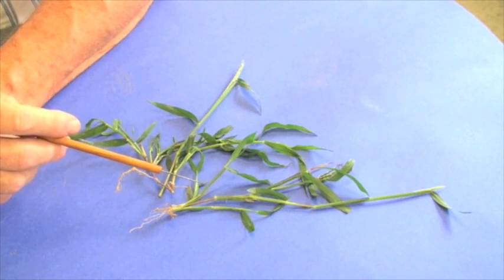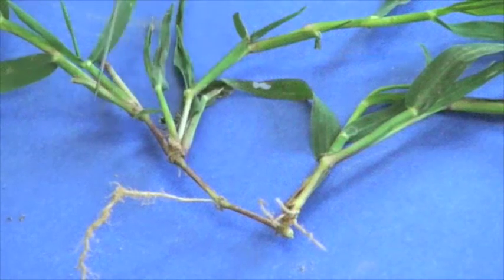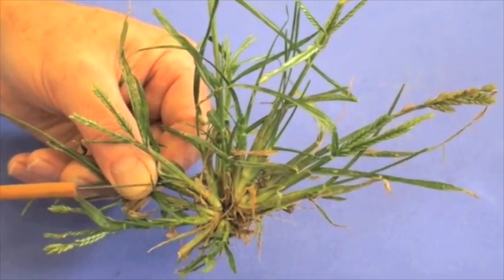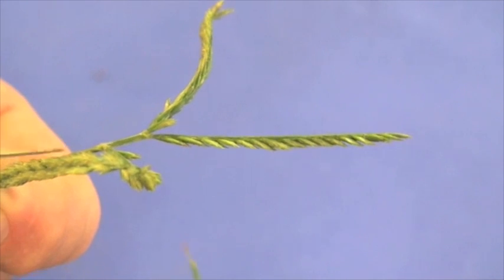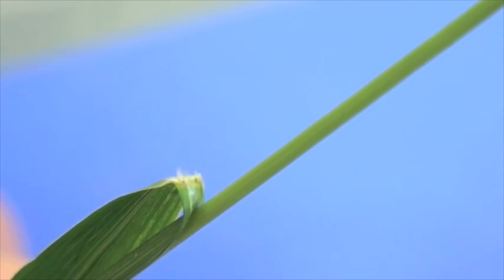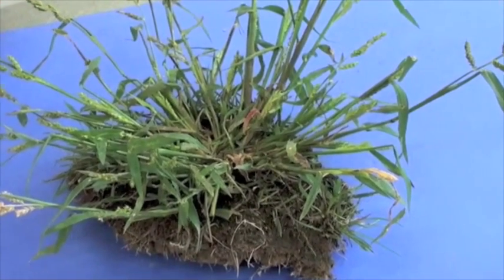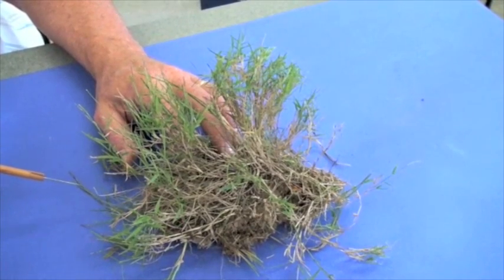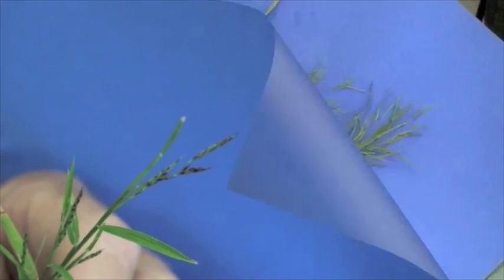Grass Weeds - Part 1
Common Crabgrass -- Digitaria sanguinalis
Smooth Crabgrass -- Digitaria ischaemum
Goosegrass -- Eleusine indica
Foxtail
Yellow Foxtail -- Setaria glauca
Giant Foxtail -- Setaria faberi
Green Foxtail -- Setaria viridis
Barnyardgrass -- Echinochloa crus-galli
Nimblewill -- Muhlenbergia shreberi